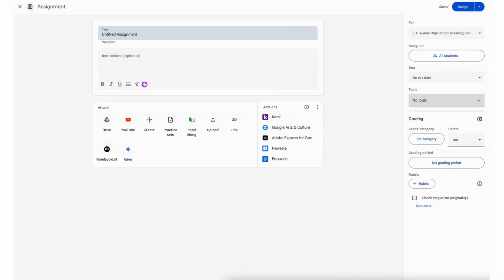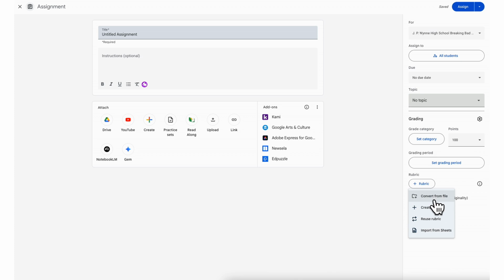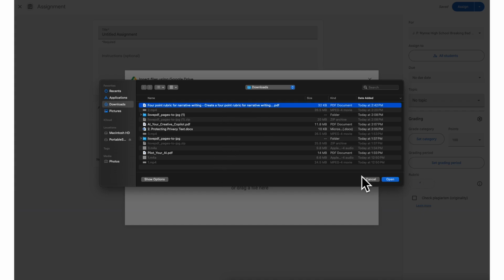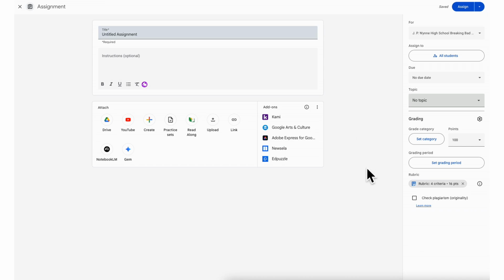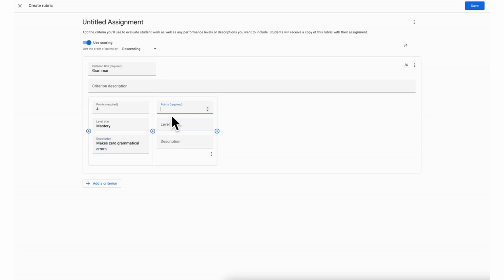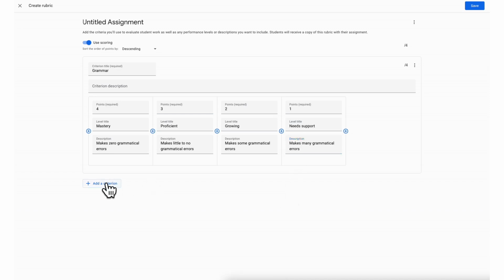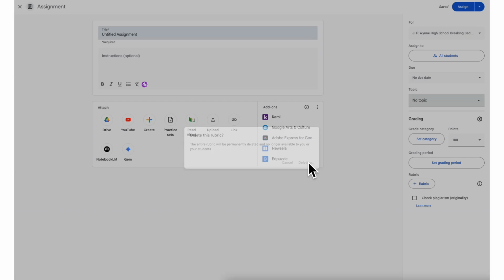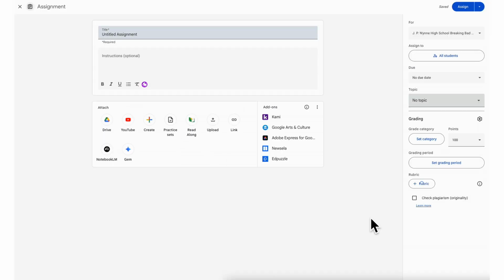How to create a rubric